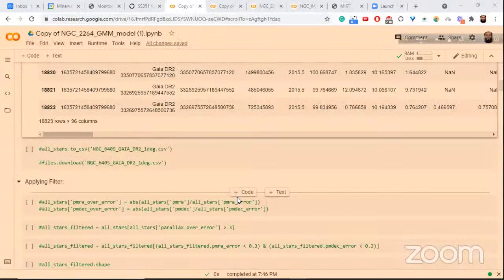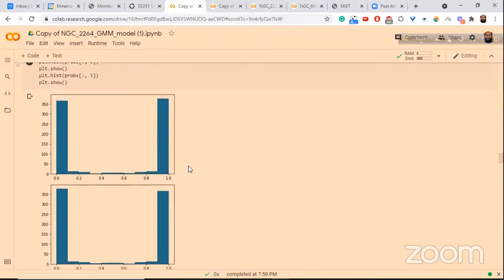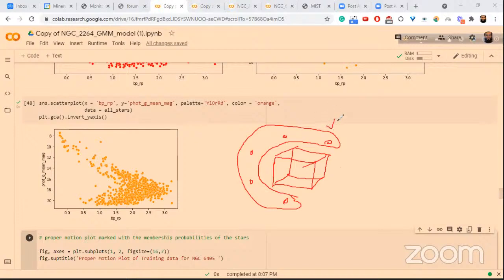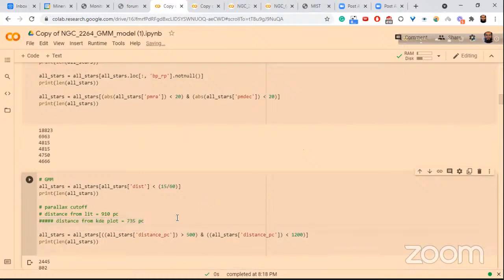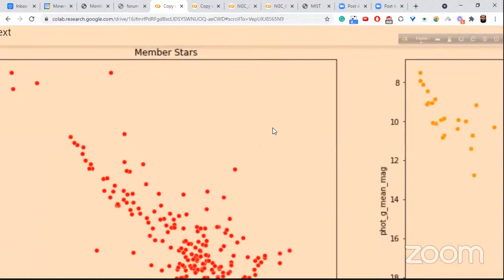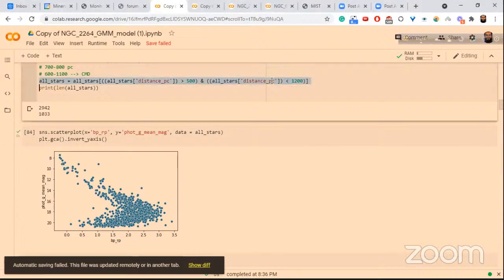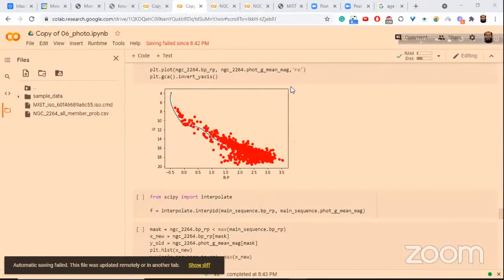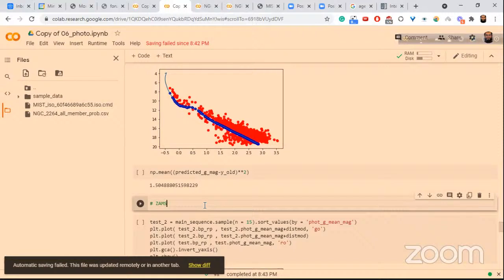Mach learning 27 July 2021